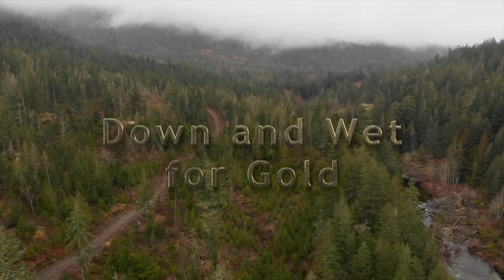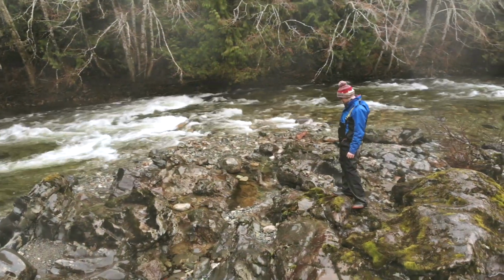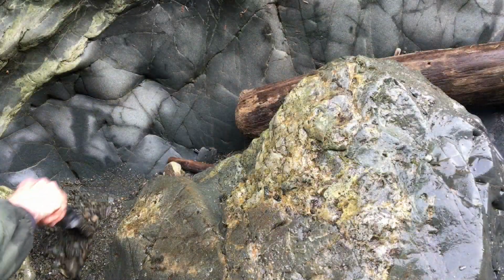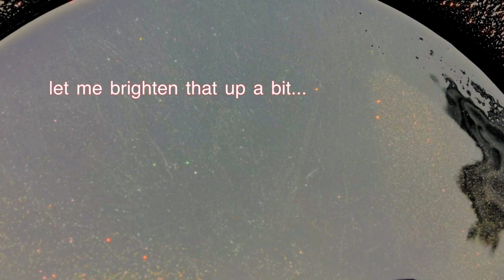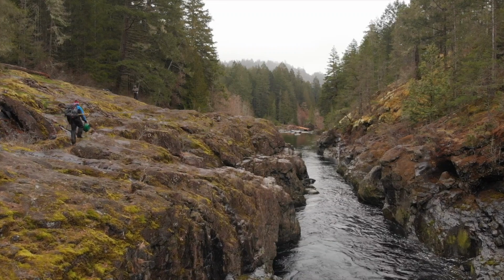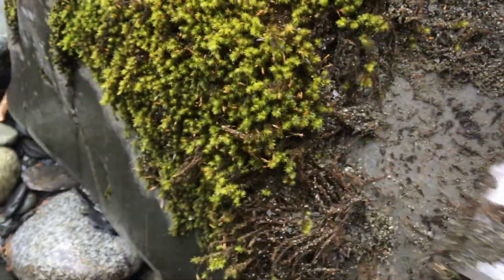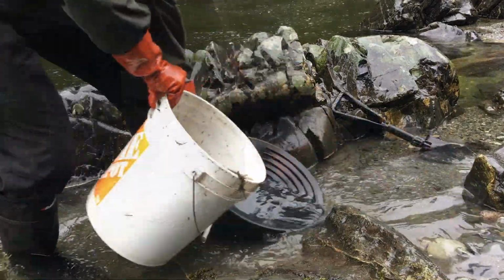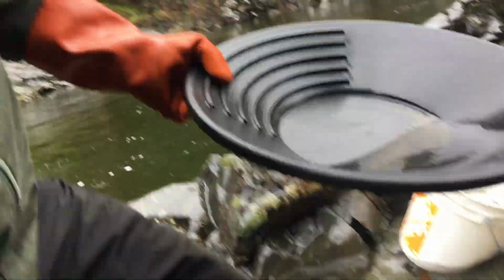Down and Wet for Gold!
Prospecting in the rain doesnt sound like fun, but in this area its rain forest, and it moves the gold. Digging with fellow Youtuber and miner PioneerPauly we explore the gravel bars in early spring with fast water, slippery cliffs and share a few tips.